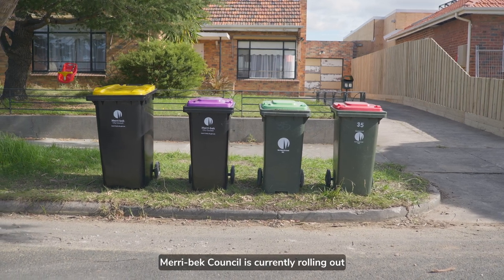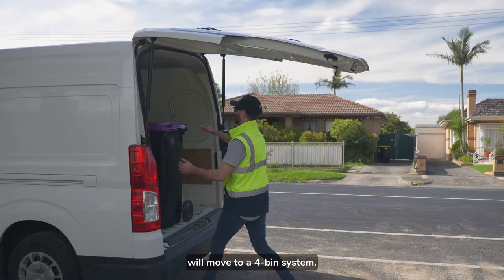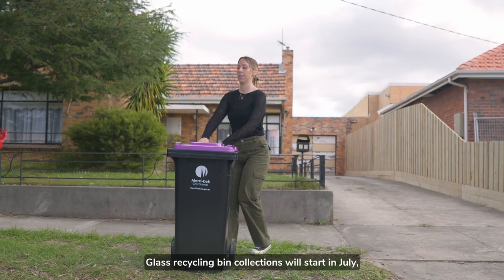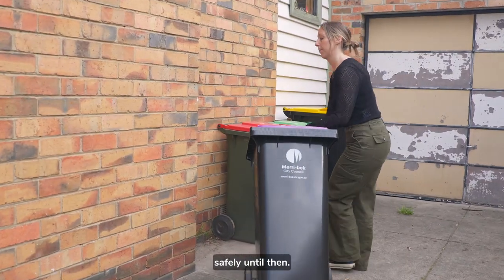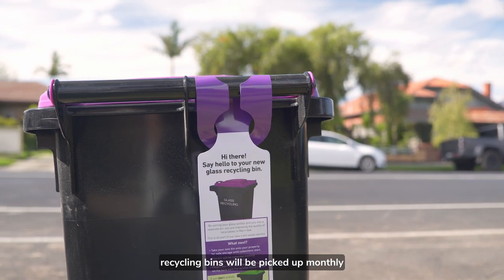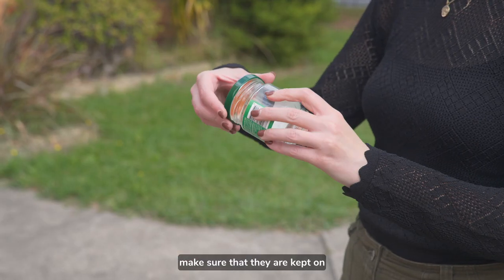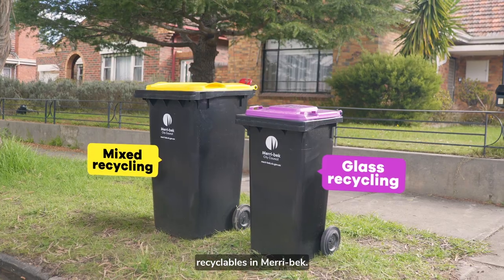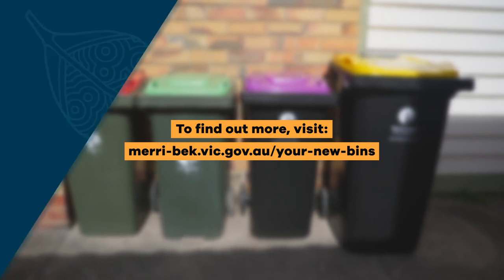The new 4-bin waste service: your purple glass recycling bin